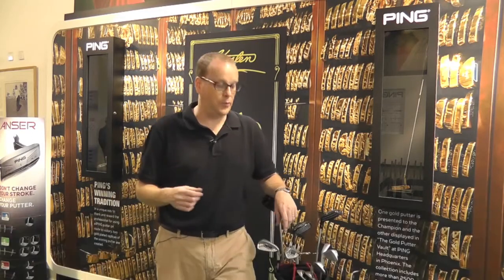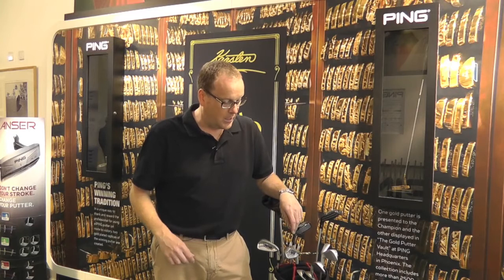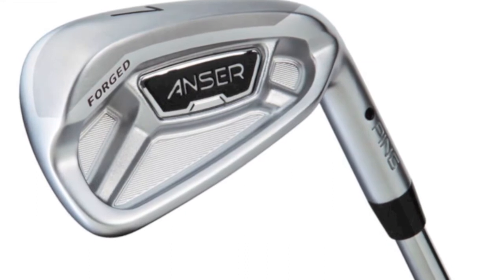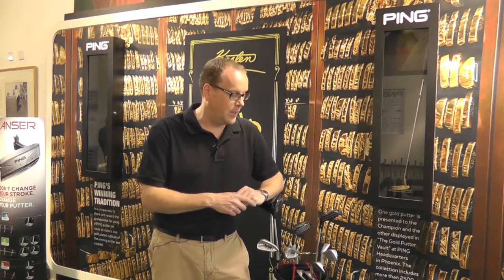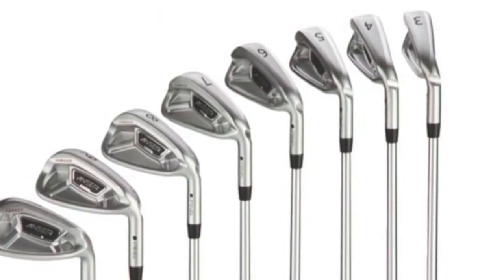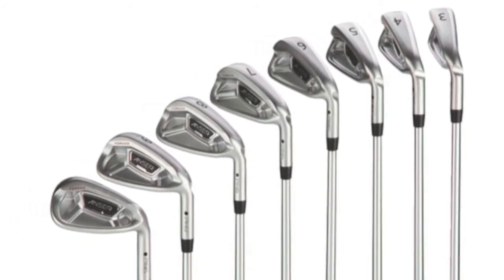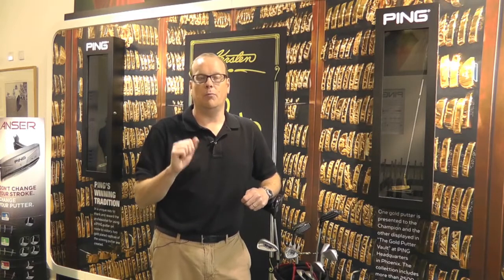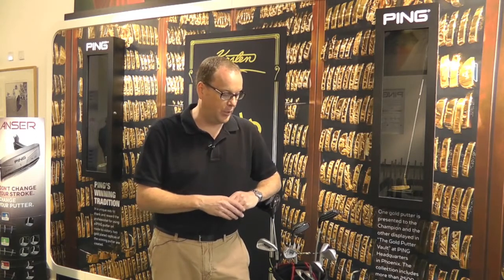Ping Anser Forged irons explained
Ping European Marketing Manager, Dave Fanning explains the technology behind the new Ping Anser Forged irons